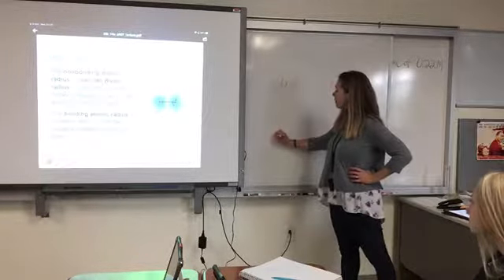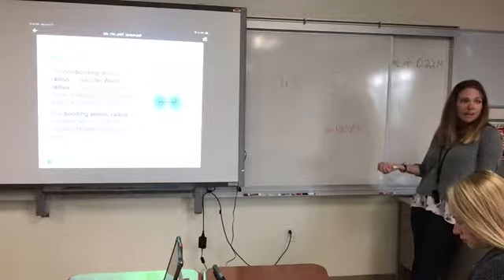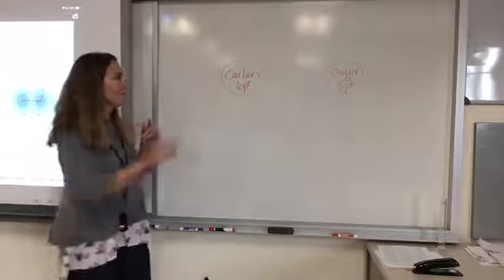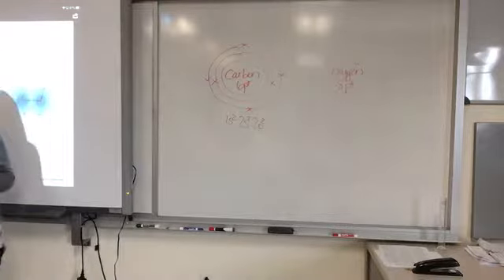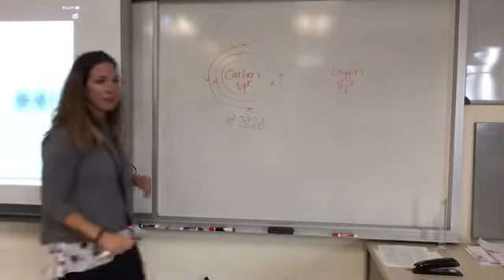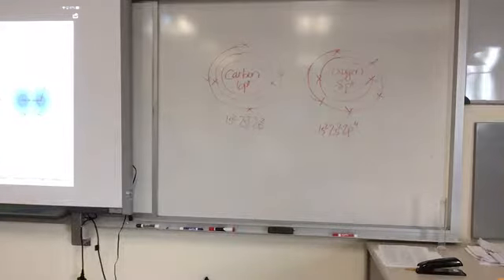Atomic Radius Trend